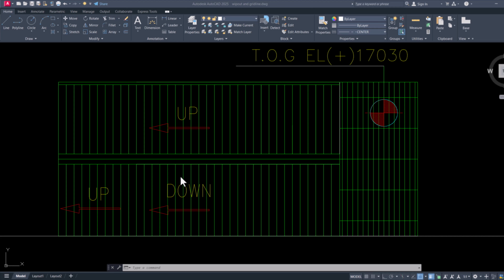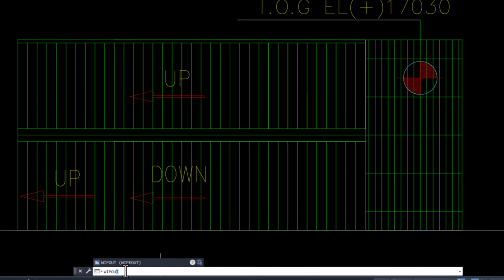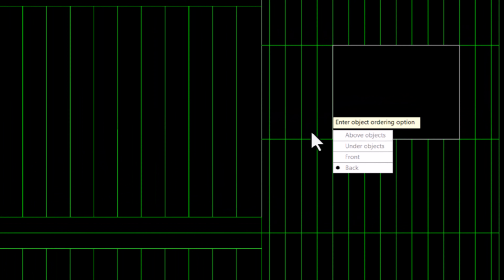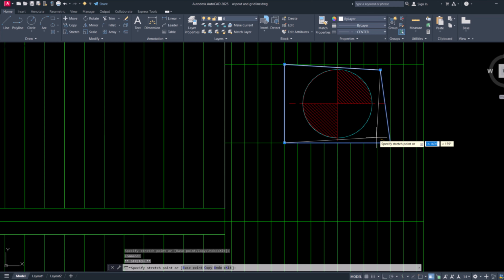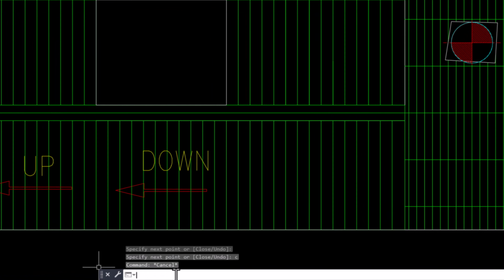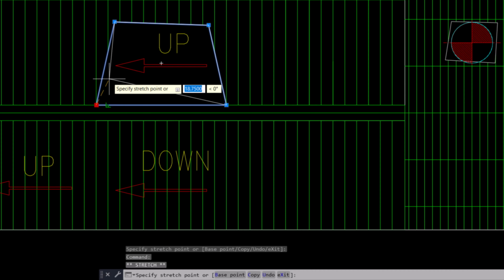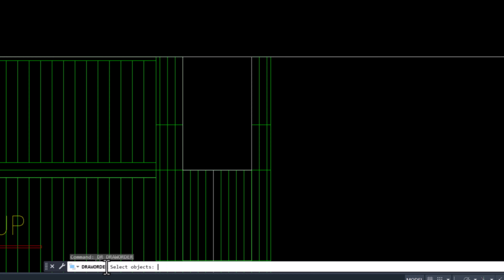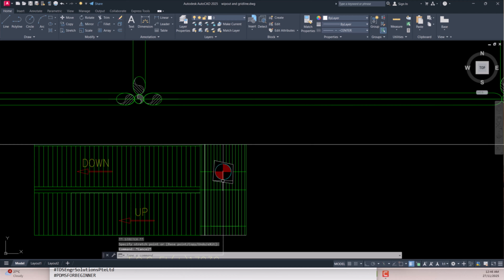how to use wipeout in autocad 2025 | autocad wipeoutframe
how to use wipeout in autocad. autocad wipeoutframe. wipeout autocad.

In this beginner-friendly tutorial you will learn how to use wipeout in AutoCAD using three practical methods that help you hide unwanted objects without deleting them. This video explains each method clearly so you can apply wipeouts confidently in your drawings. If you have been searching for how to use wipeout in autocad this guide gives you everything in simple steps.

 3 Methods Covered in This Video

Method 1: Create a Wipeout Using Pick Points
Click around the area to form a closed shape and instantly mask the objects behind it.

Method 2: Convert a Polyline into a Wipeout
Draw any closed polyline and turn it into a wipeout using the Polyline option in the WIPEOUT command.

Method 3: Control Wipeout Frame Settings
Learn WIPEOUTFRAME values (0 1 2) to show hide or plot the wipeout boundary.

You will also learn how to use the DRAWORDER command to bring the wipeout to the front, ensuring it properly hides the objects beneath. This is essential when a wipeout does not display correctly.

By the end you will fully understand how to use wipeout in autocad and apply it professionally in your own drawings.

This autocad wipeoutframe tutorial is about;
wipeout autocad
autocad wipeoutframe
how to use wipeout in autocad
how to use wipeout command in autocad
what is the wipeout command in autocad
autocad wipeout
autocad wipeout behind viewport
wipeout cad
autocad wipeout frame
autocad wipeout circle
autocad wipeout command
autocad wipeout not working
autocad wipeout text
autocad wipeout frame settings
autocad wipeout not printing
autocad wipeout not working when plotting
autocad wipeout block
autocad wipeout text box
wipeout in autocad
wipeout in autocad not working
wipeout in autocad block
wipeout en autocad
wipeout circle autocad
how to hide wipeout frame in autocad
convert polyline to wipeout autocad
wipeout command autocad
autocad wipeout text mask
how to add a wipeout to text in autocad
autocad how to make text wipeout
autocad wipeout behind text
autocad wipeout dimension text
autocad wipeout behind dimension text
autocad text background wipeout
cara wipeout text autocad
autocad wipeout settings
autocad wipeout vs mask
autocad wipeout outline
autocad wipeoutframe settings
autocad wipeoutframe off
autocad wipeoutframe command
wipeoutframe autocad español
autocad hide wipeout frame
wipeout autocad block

Welcome to our AutoCAD training tutorial channel, where we teach practical drafting skills, essential commands, and real-world design techniques used by engineers, architects, and CAD professionals around the world. Our goal is to make AutoCAD simple, clear, and beginner-friendly while still providing advanced tips for experienced users.

If you enjoy learning from channels like
you’ll feel right at home here, as we focus on high-quality explanations, problem-solving, and easy-to-understand tutorials.